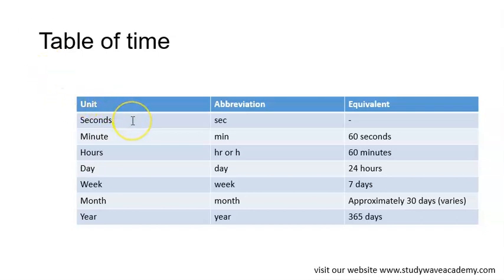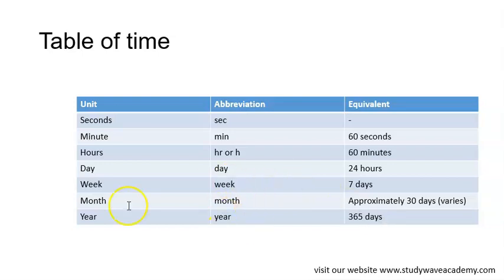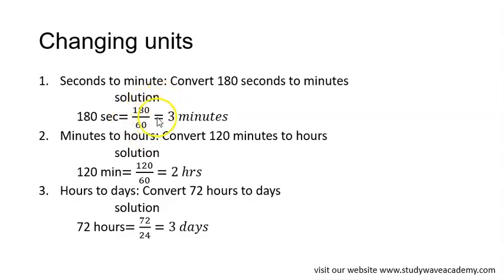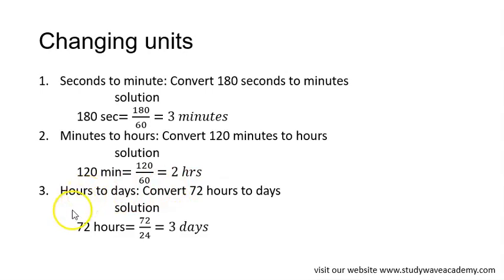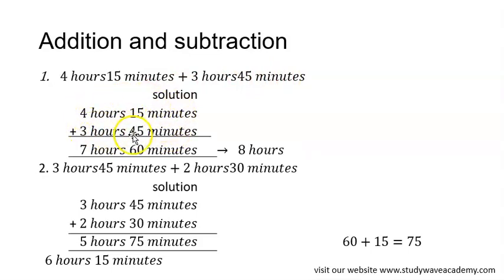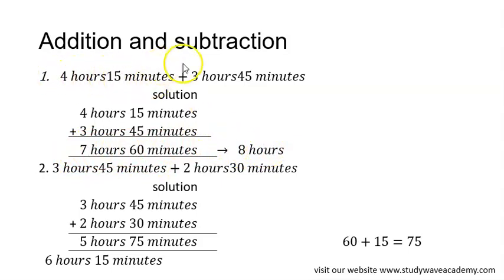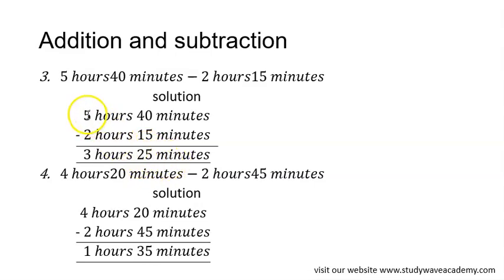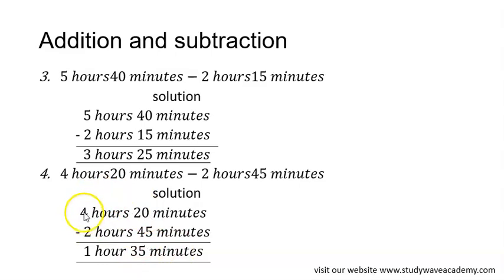The Fascinating Science of Time Perception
In this captivating video, we delve into the intriguing world of time perception. Have you ever wondered why time seems to fly by when you're having fun, but drags on when you're bored? Join us as we explore the scientific explanations behind our perception of time and uncover the fascinating ways our brains process this abstract concept. From the influence of emotions and attention to the impact of external factors, we'll uncover the secrets of why time can feel so subjective. Prepare to have your mind blown as we unravel the mysteries of time perception and gain a deeper understanding of this fundamental aspect of our lives.